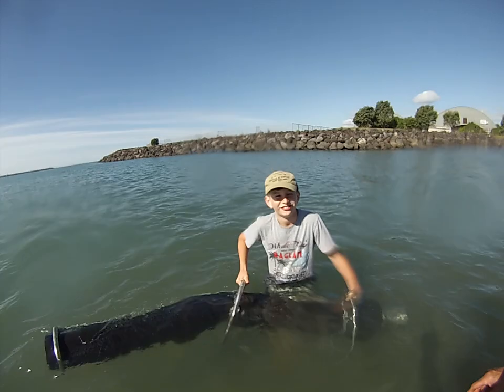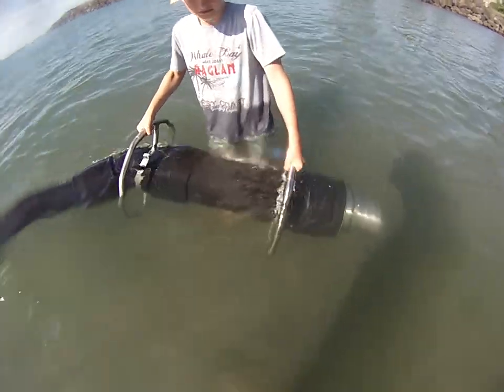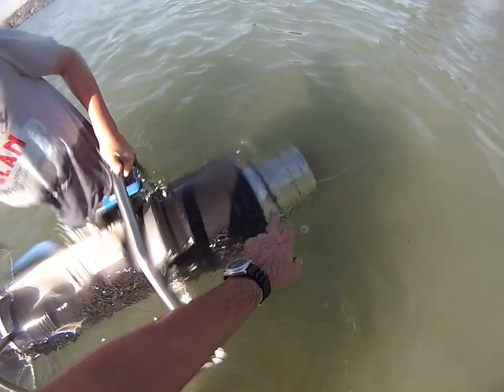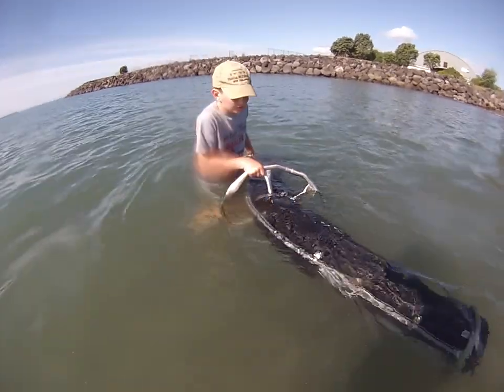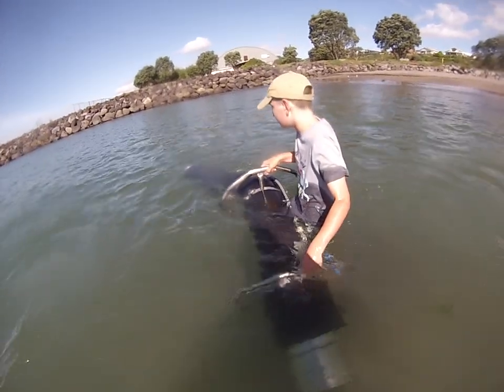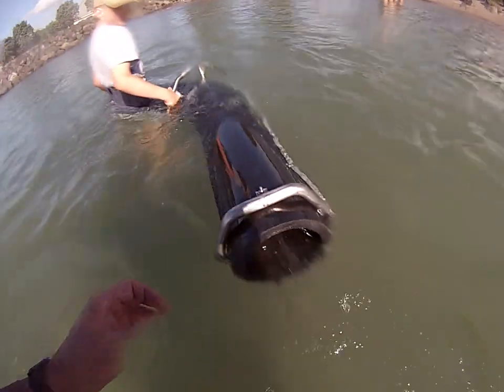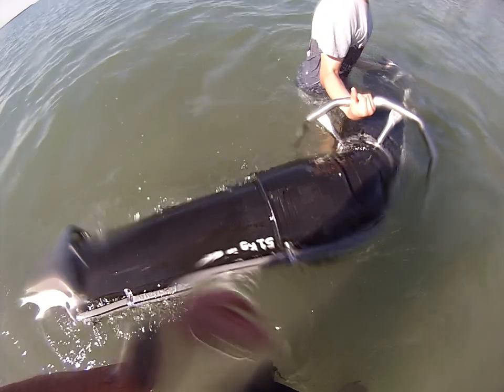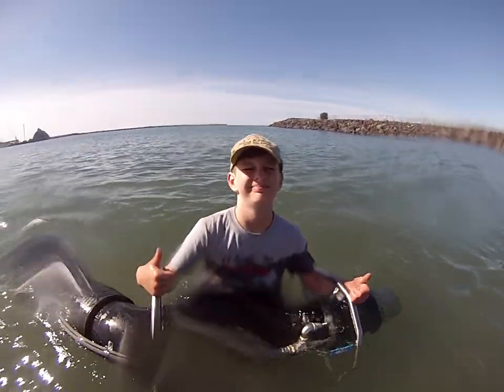8 inch nozzle in the water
New divers dredge suction nozzle from Vortex. This 8 inch version is 56kg in air and 10kg in water so dramatically reduced effort for divers. 6 inch version is 26 kg in air and 6 kg in water.
Special compound rubber allows light weight.
NOTE: Sound is quiet as using Gopro in waterproof mode.
I filmed my 10 yr old son to show how effortlessly he maneuvers the nozzle in the water. Holding onto it when its running will take serious brute strength though. I have used the 8 inch moving 146 ton/hr and its hard to hold onto at full throttle but the dredge can be dialed back and the diver operated, water powered reversal valve gives full safety control to the diver. No one else offers these features. More diver dredge components coming soon from Vortex sub sea solutions.